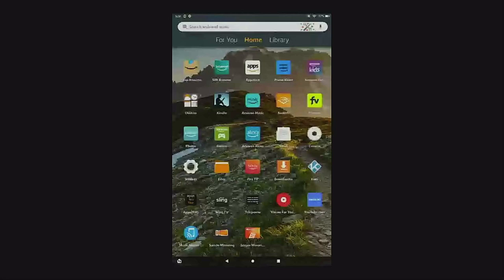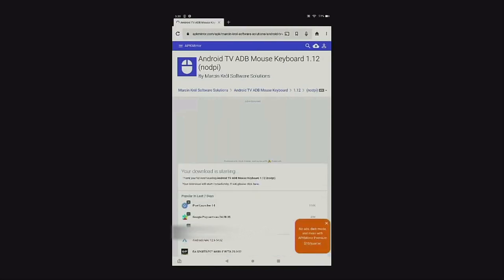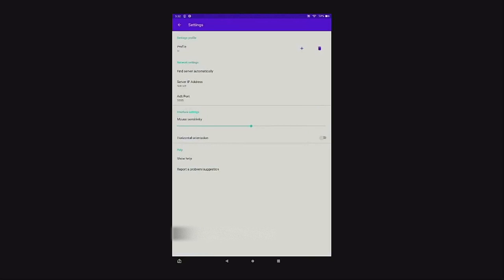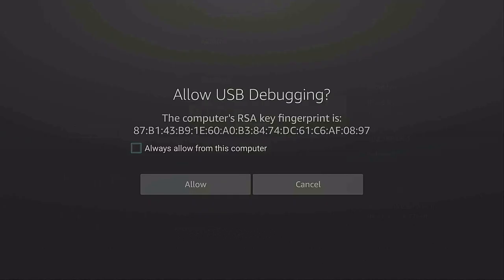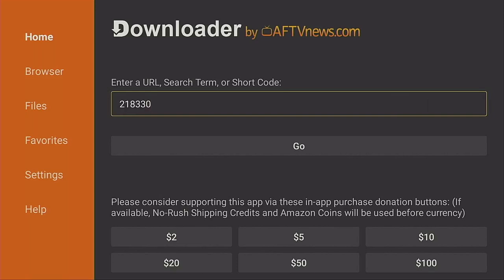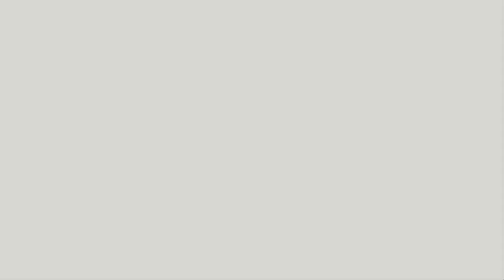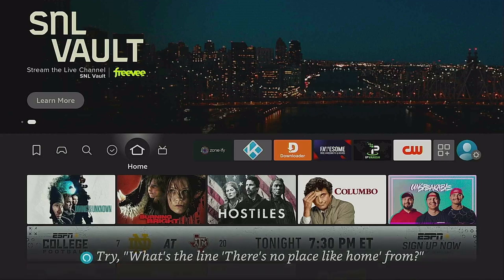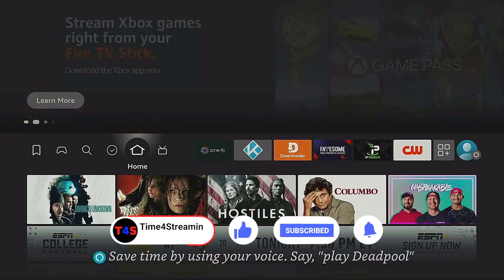BETTER THEN MOUSE TOGGLE FOR THE FIRESTICK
This video shows how to install a virtual mouse on your Android phone or Tablet so you can use apps on the firestick that need a mouse

🚨 Always remember while streaming to use a vpn. Here are two award winning vpns.

SURFSHARK